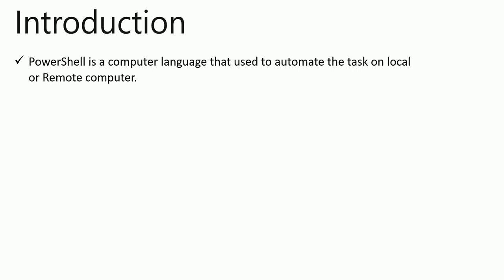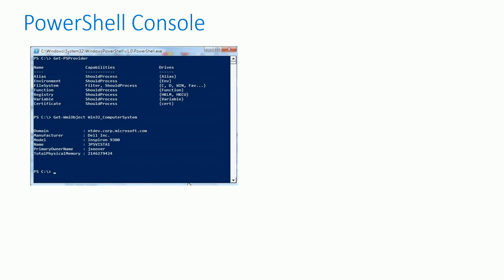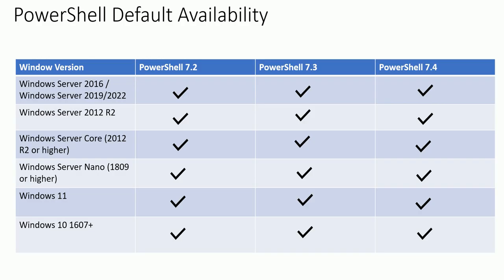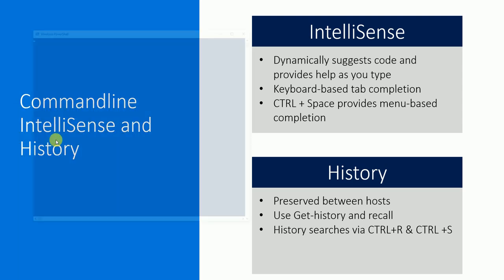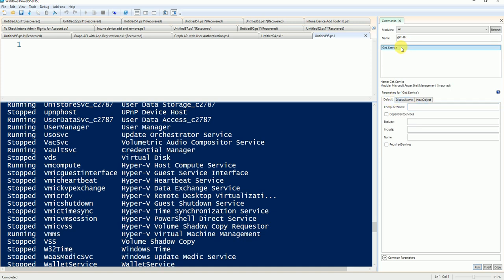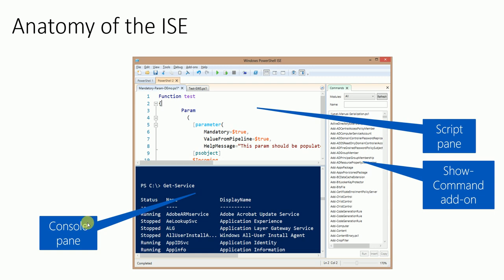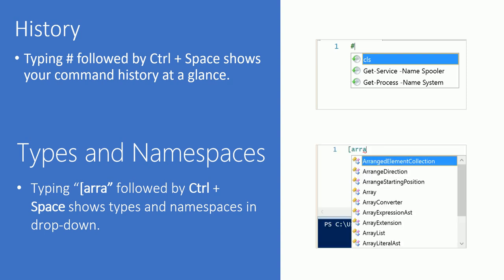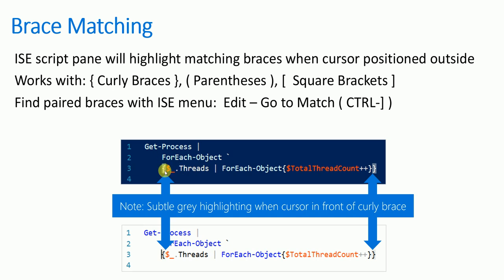PowerShell Tutorial - 1 - What is PowerShell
PowerShell is a modern command shell that includes the best features of other popular shells. Unlike most shells that only accept and return text, PowerShell accepts and returns .NET objects. The shell includes the following features:

Title - What is PowerShell
Keyword- What is Powershell | PowerShell | Scripting | Automation | TechTutorial | CommandLine | Microsoft | DevOps | SysAdmin | ITPro | WindowsPowerShell